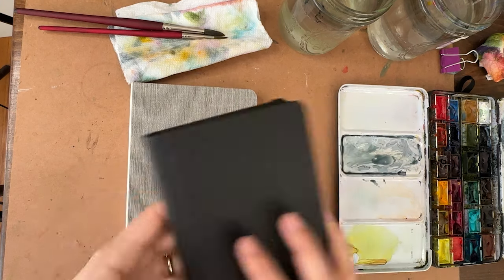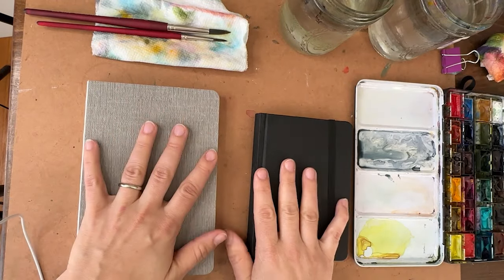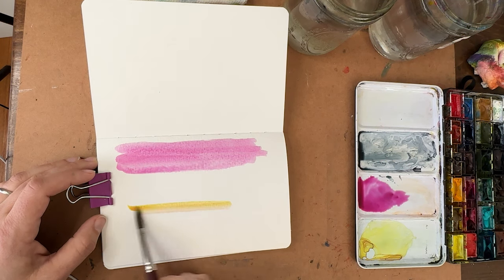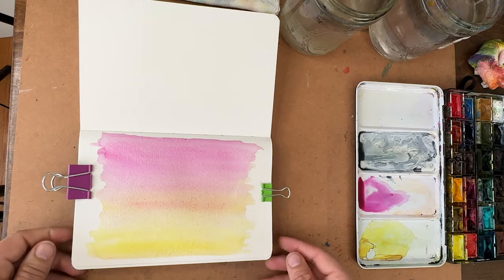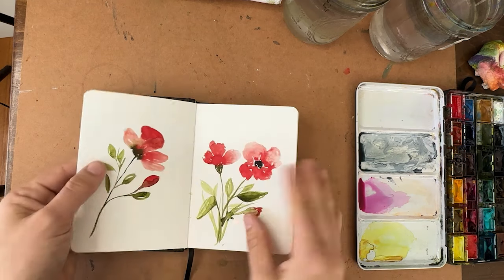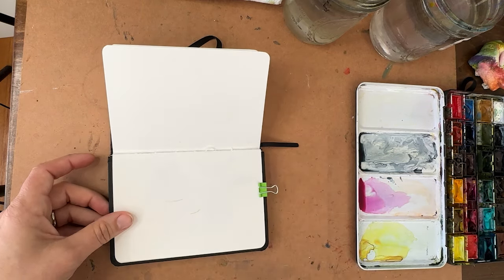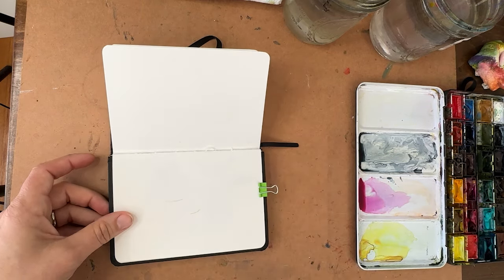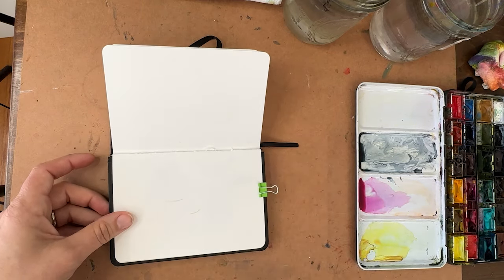Watercolor Journal Reviews (Tumuarta and Hahnemule)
WHile Baohong watercolor journals are still my favorite, I've tested out some other watercolor journals and was pretty happy with all three. Make sure to check the size and number of pages when clicking on the links. They are all a little different as I show in the video.

Baohong is still my favorite but it goes out of stock so often I thought it was time to come up with some back up alternatives.

Tumuarta 25 % Cotton - 140lb Cold Press (300 GSM)

Tumuarta 100 % Cotton - 140lb Cold Press (300 GSM)

Hahnemule 100% Cotton - 250 GSM

Baohong 100 % Cotton - 140lb Cold Press